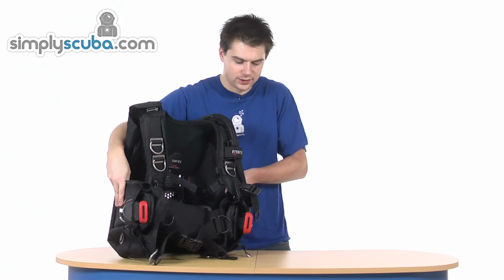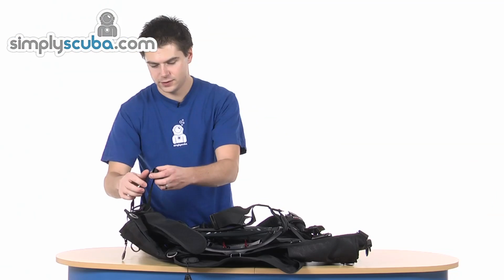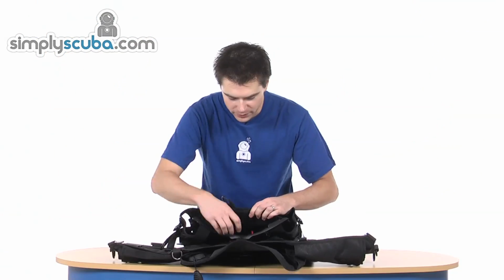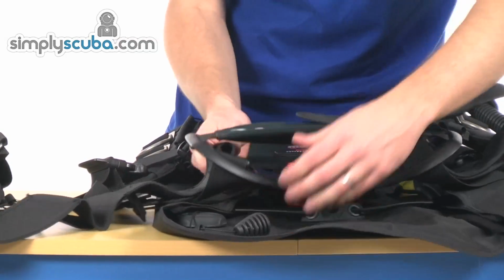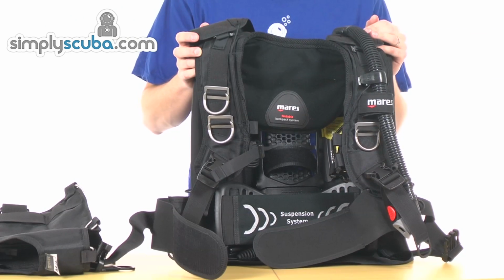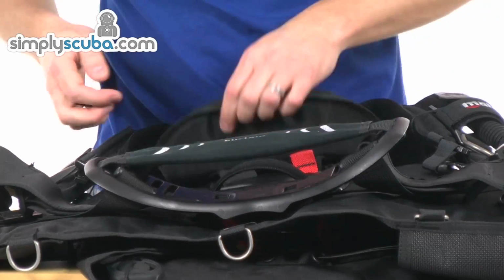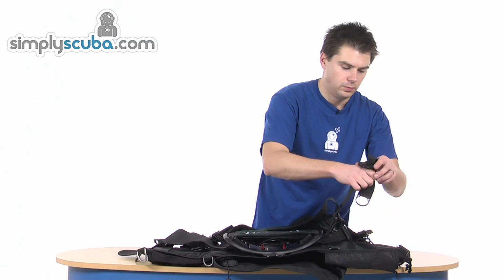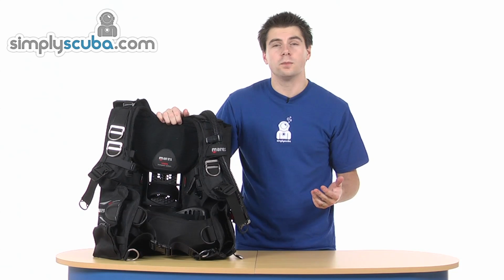Mares Hybrid Pro Tec BCD - How to remove and re-fit the detachable vest section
The Mares Hybrid Protec is a very versatile BCD with the ability to switch between a robust coldwater BCD to a lightweight, stripped down travel wing system for travel diving.

Mares have not exactly made it easy to understand how to do this from their manuals so this video helps explains how to do it and shows that it is actually surprisingly easy.